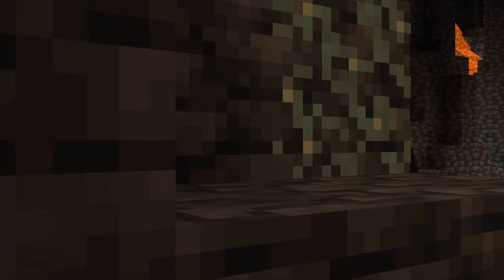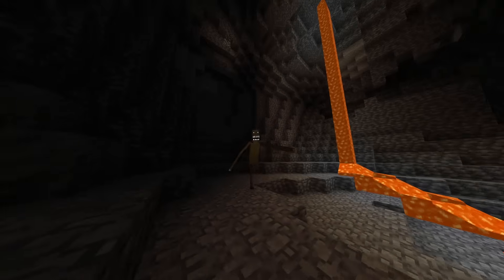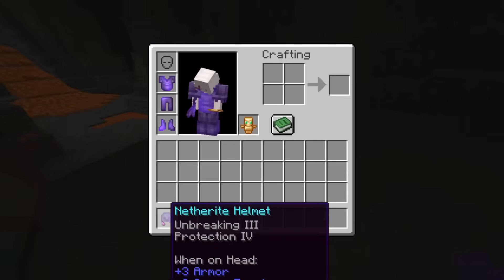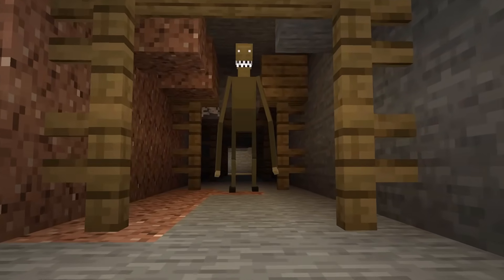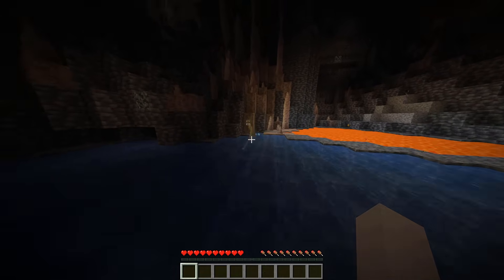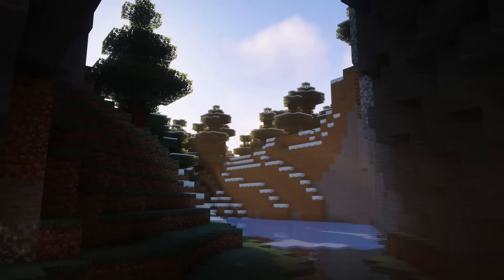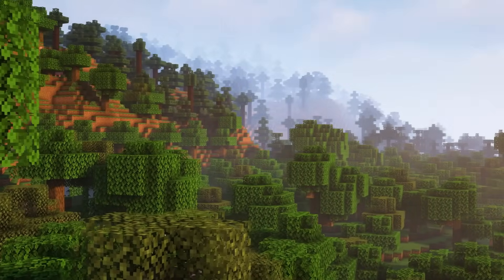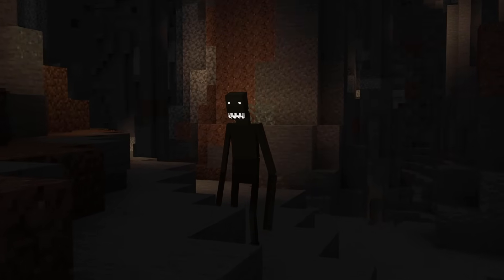How To Beat Minecraft's SCARIEST MOD (cavenoise.jar)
This is How to Beat Minecraft's Scariest Mod (cavenoise.jar)
thx for letting me bully your monster, gargin.

CREDITS:
go sub to gargin bc i bullied his mod a lot , he deserves it:

Resident Evil: Village OST - Shusaku Uchiyama